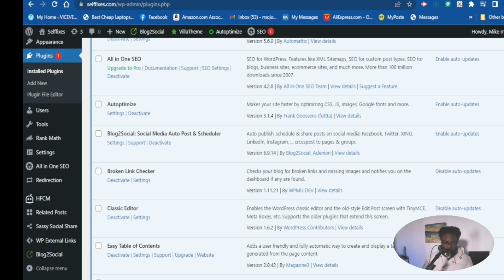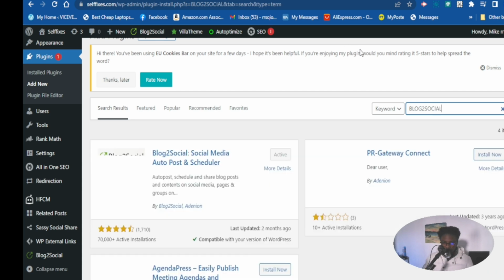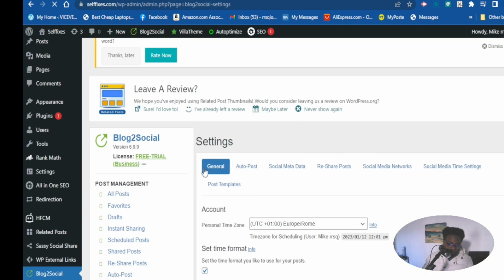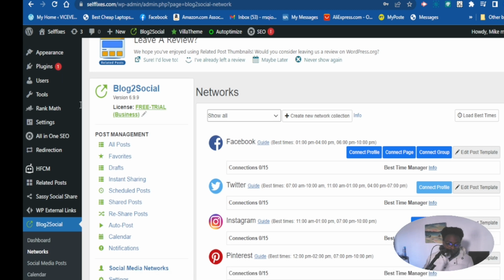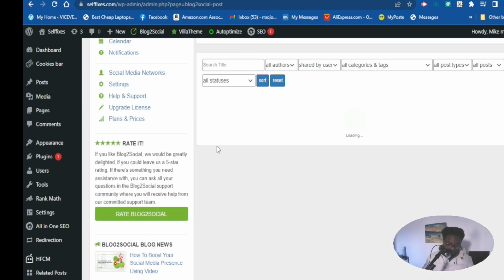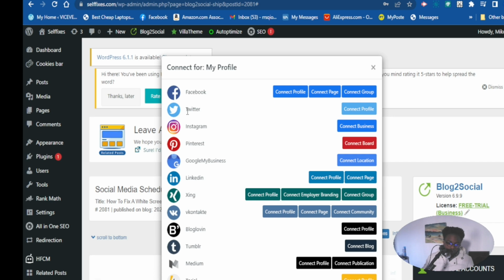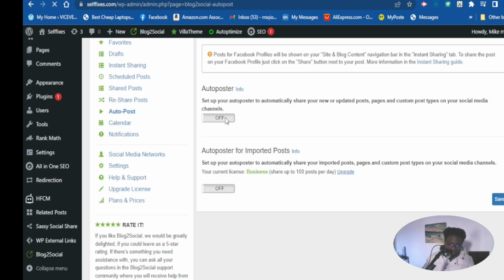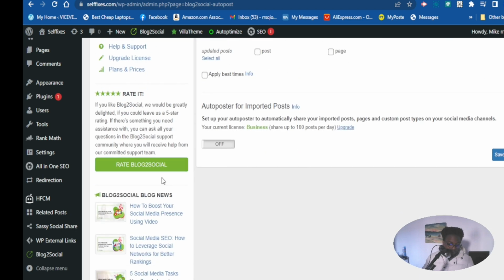How to automatically publish posts or pages to all your social media account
In this quick tutorial, I walk you through the easy steps to automatically publish posts or pages to all your various social media account right from your WordPress website in no time.